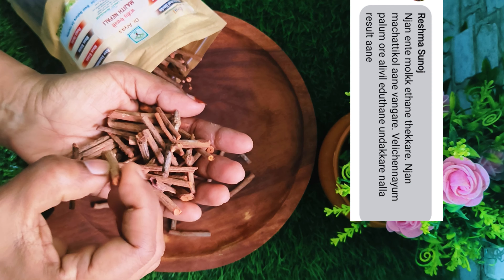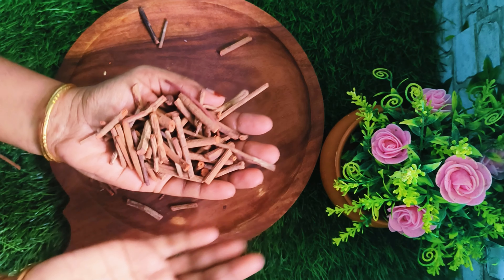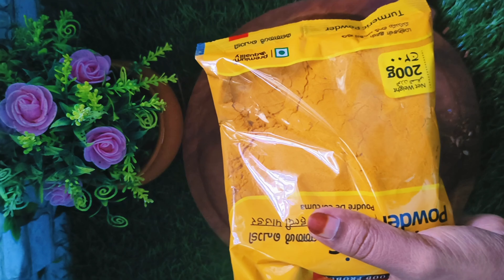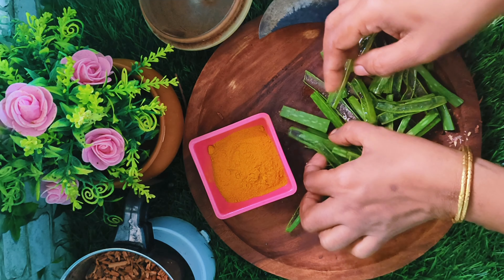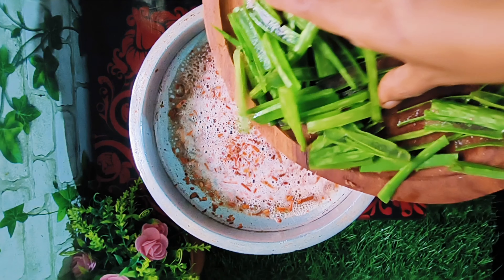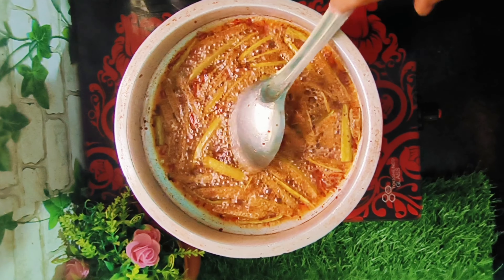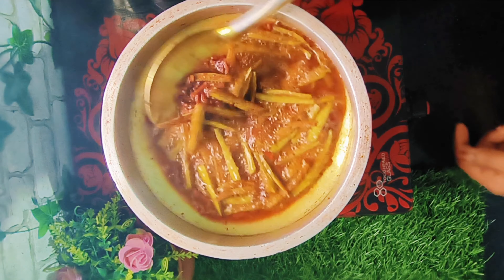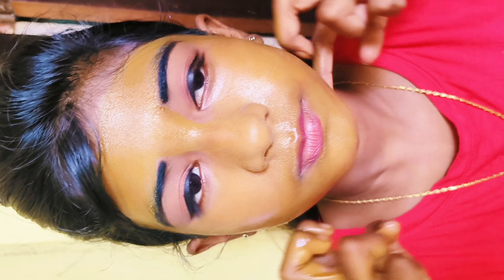😲💯 മുഖം നല്ല നിറം വക്കാൻ മഞ്ചിഷ്ട ഓയിൽ നിങ്ങൾക്ക് വീട്ടിൽ ഉണ്ടാക്കാം കുട്ടികൾക്കുപോലും തേക്കാം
😲💯 മുഖത്തിന് നല്ല നിറം വക്കാൻ മഞ്ചിഷ്ട ഓയിൽ നിങ്ങൾക്ക് തന്നെ വീട്ടിൽ ഉണ്ടാക്കാം കുട്ടികൾക്കും അമ്മമാർക്കും 💯 റിസർറ്റ്